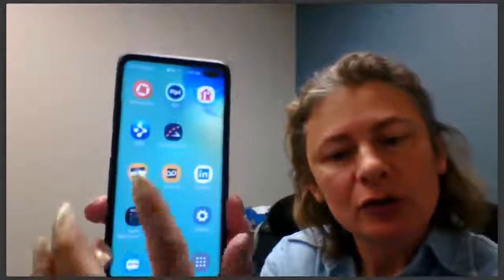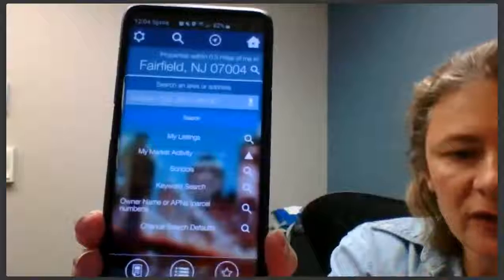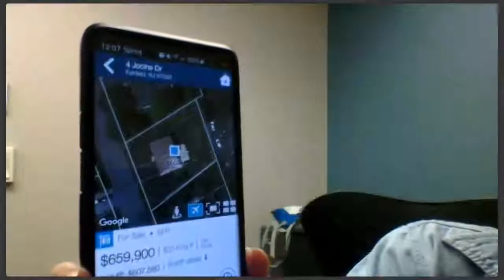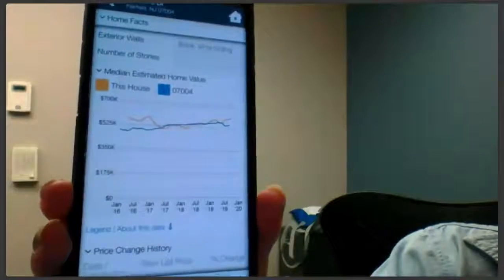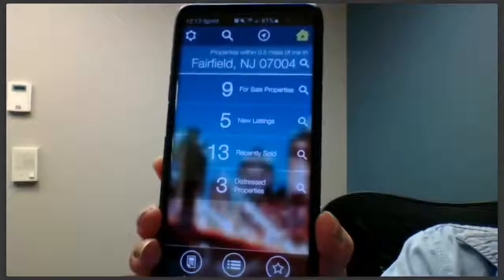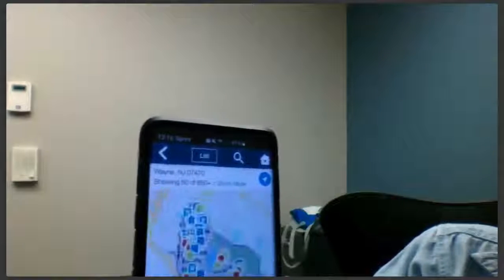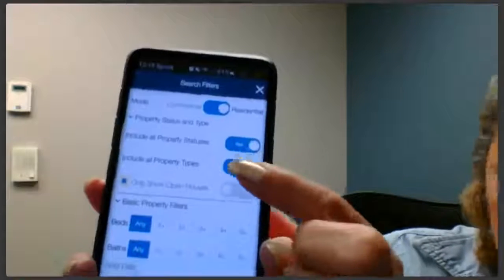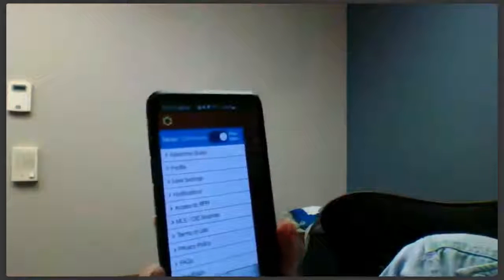Realtors Property Resource® (RPR) Mobile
Built exclusively for REALTORS, the Realtors Property Resource® (RPR) app offers on-the-go access to a nationwide, parcel-centric database of both residential and commercial properties, including data and reporting for a plethora of data sets.